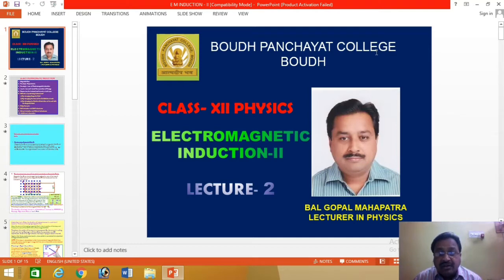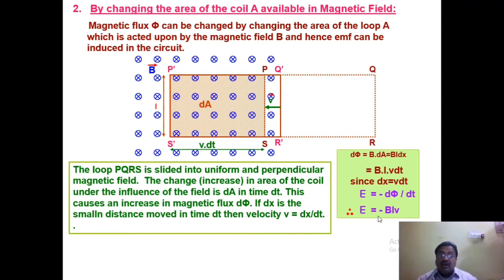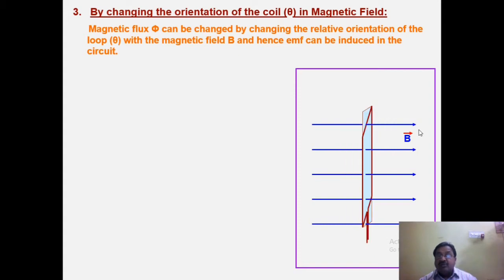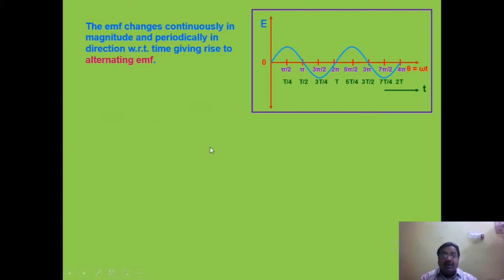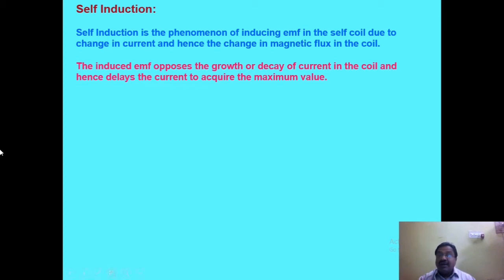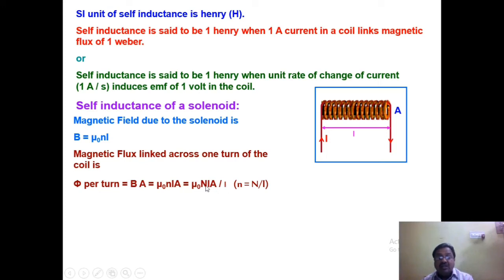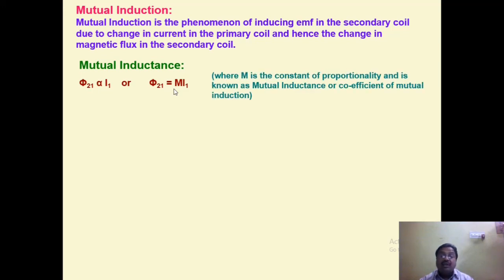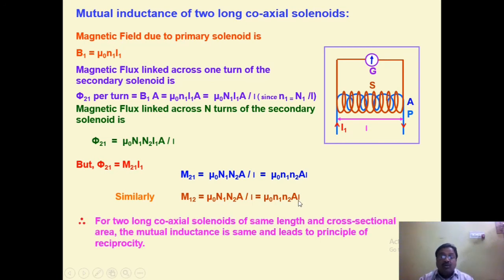CLASS-XII PHYSICS ELECTROMAGNETIC INDUCTION -II